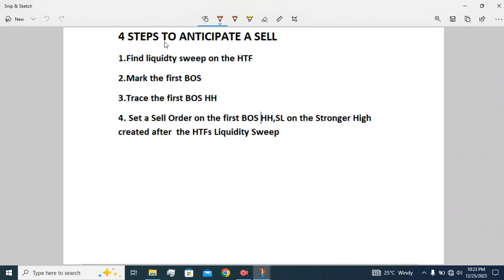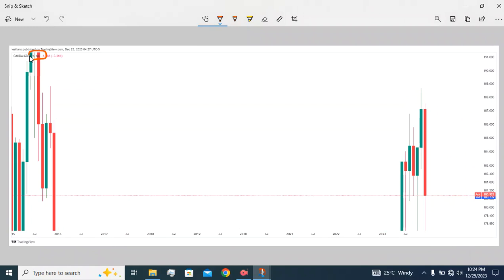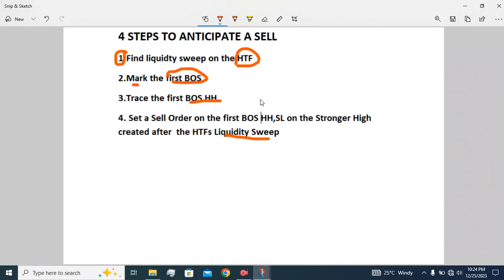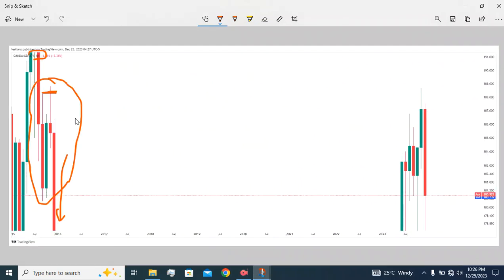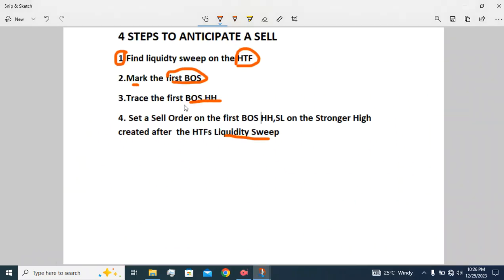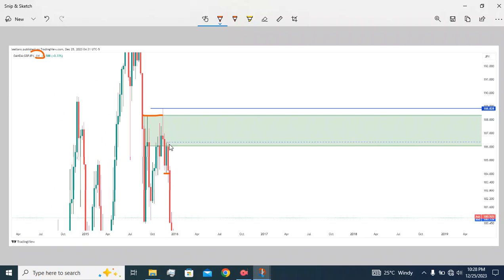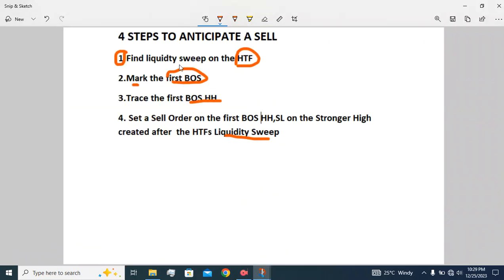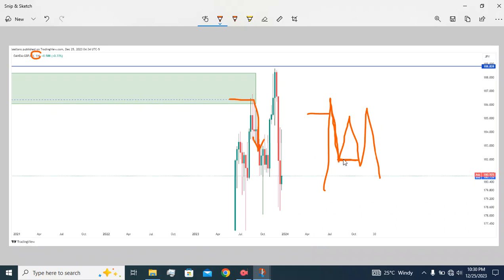FOUR STEPS TO ANTICIPATE A REVERSAL IN TRADING- LIQUIDITY AND MARKET STRUCTURE-GBPJPY#1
Having a bigger picture of the market trend is crucial to consistent profitability in trading. A simple model to anticipate a reversal is therefore of advantage to a trader.This video i show how to use the simple strategy that utilises the concepts of liquidity,market structure,FVGs to anticipate a sell on GBPJPY.